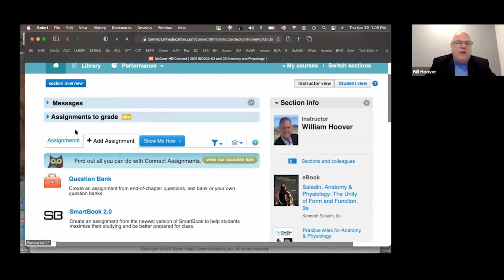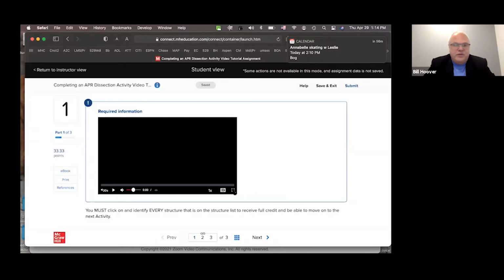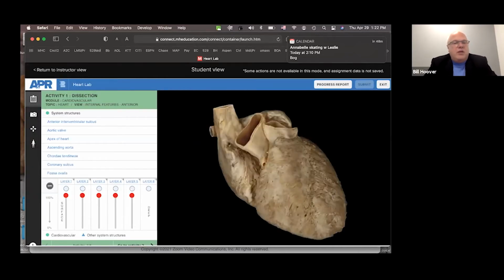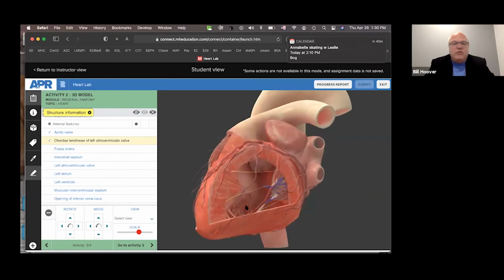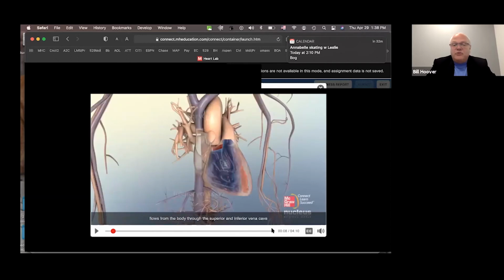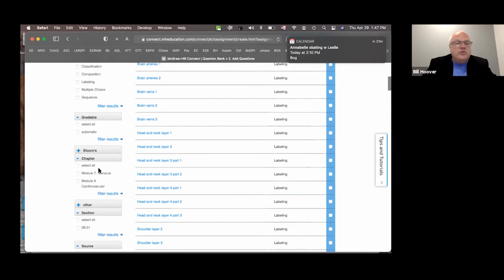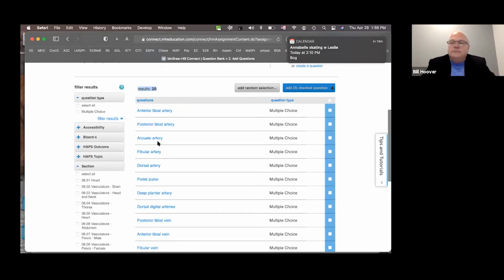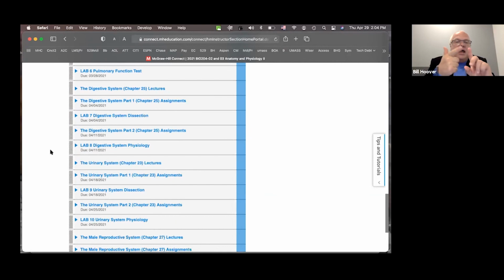Diving Deeper into Your Connect for A&P Course: How to Maximize Anatomy & Physiology Revealed (APR)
Dr. Bill Hoover shares his teaching best practices, tips and tricks on how to dive deeper into your Connect for A&P course with Anatomy & Physiology Revealed (APR). Watch this training video to learn more about the learning science behind APR and to see how this digital learning solution bridges the gap between lab and lecture.